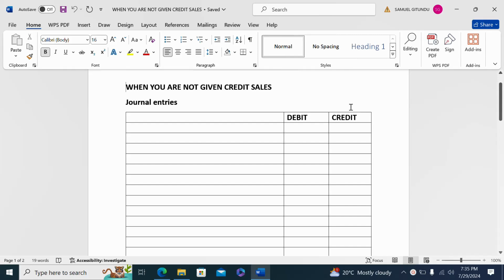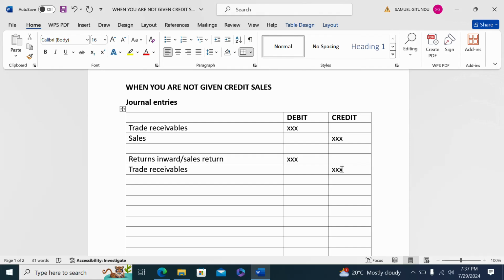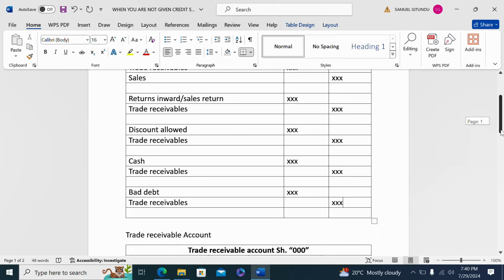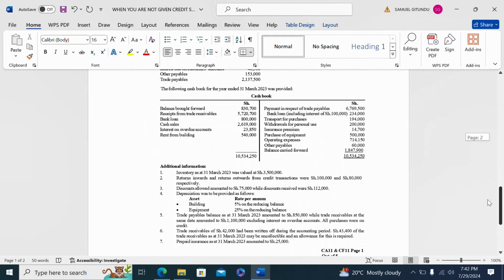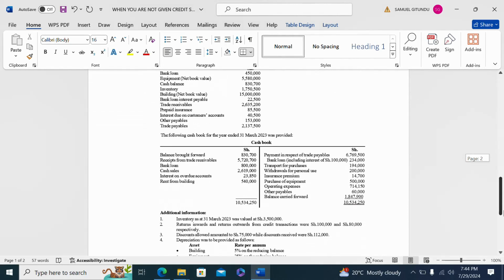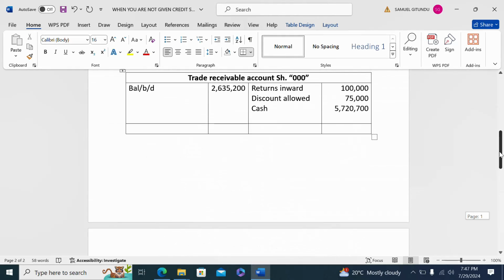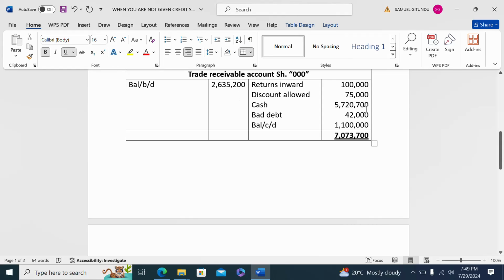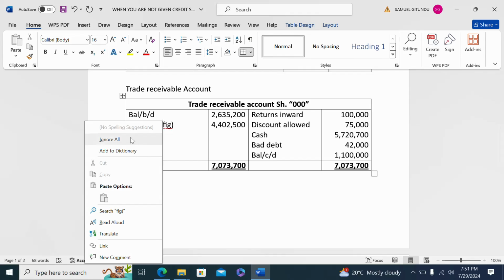When you are not given credit sales in a question........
This video describes step by step working of determining the amount of credit sales in some of the financial accounting questions.